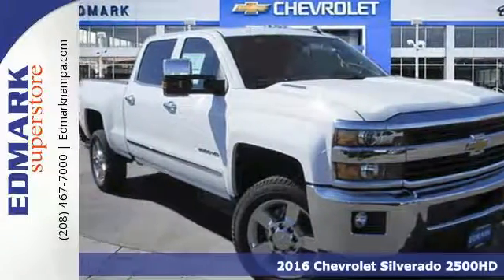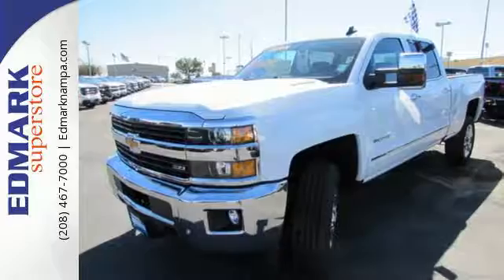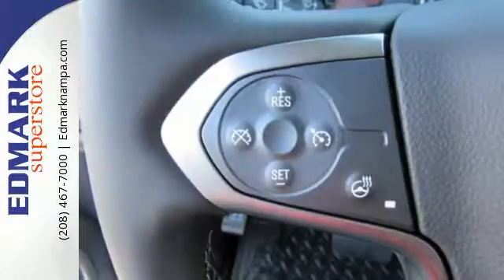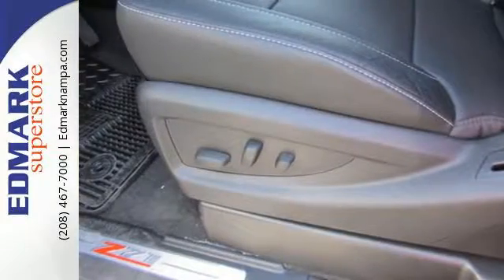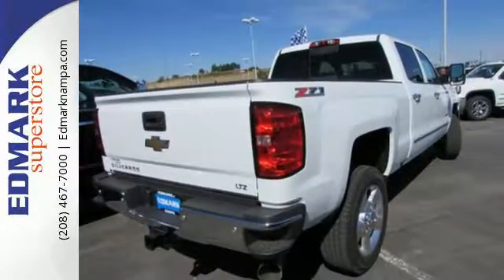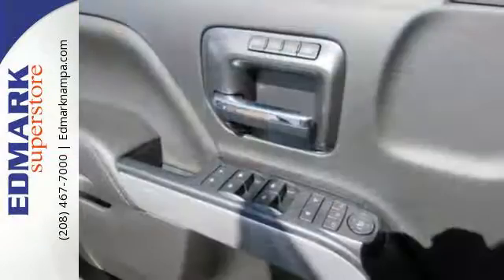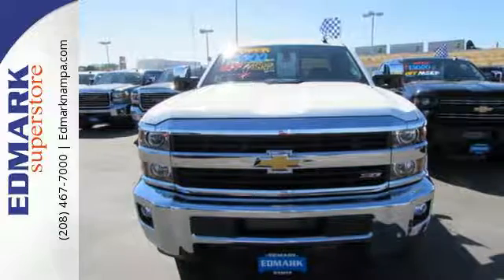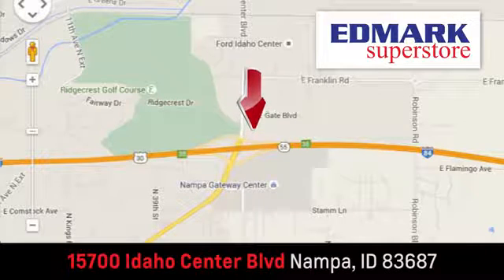2016 Chevrolet Silverado 2500HD Boise ID Nampa, ID #161115 - SOLD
Year: 2016
Make: Chevrolet
Model: Silverado 2500HD
Trim: LTZ4WD
Engine: 8 Cyl. 6.6L
Transmission: Automatic
Color: Summit White
Interior: Jet Black
Stock #: 161115
VIN: 1GC1KWE81GF241802
T Looking for an amazing value on a great 2016 Chevrolet Silverado 2500HD? Well, this is IT! This truck is nicely equipped with features such as 4WD and Allison 1000 6-Speed Automatic. You just simply can't beat a Chevrolet product.

Address:
15700 Idaho Center Blvd